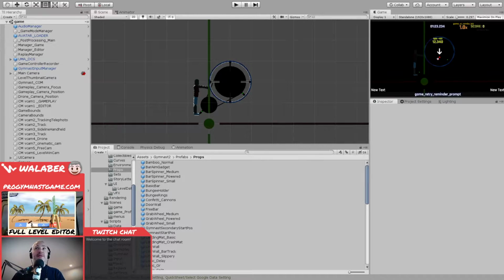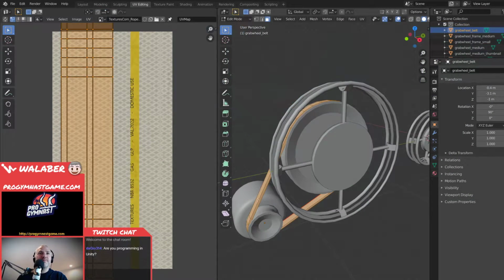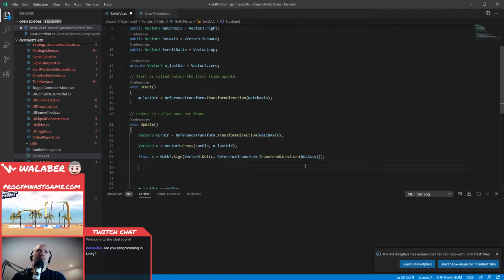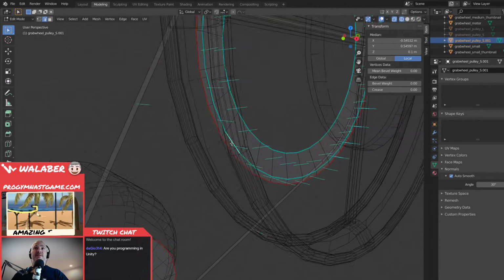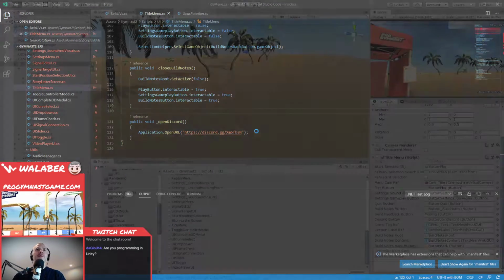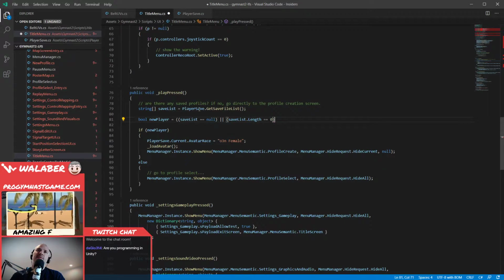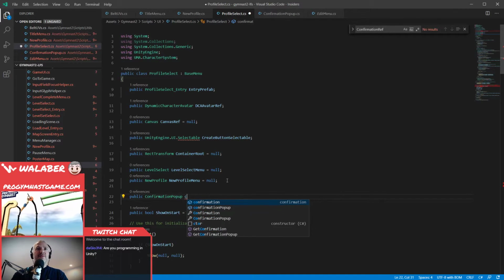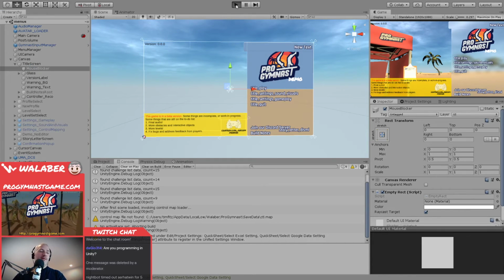Pro Gymnast Dev Stream: 6/18/2020: Belt Adjustments and UI Flow Improvements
Finished up the motorized "grab wheel" with animating belt and final touches, and then fixed some first-time player UI flow issues that were long overdue.